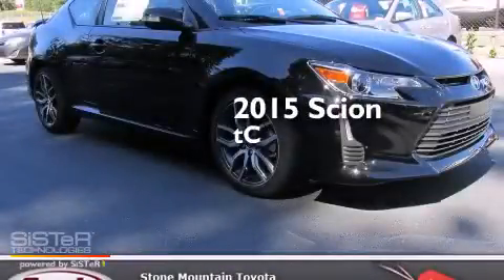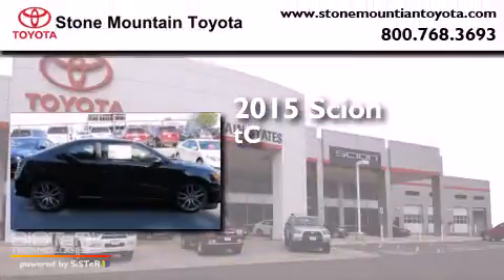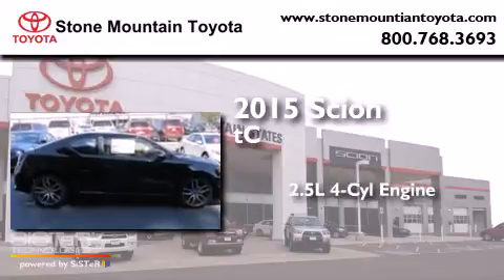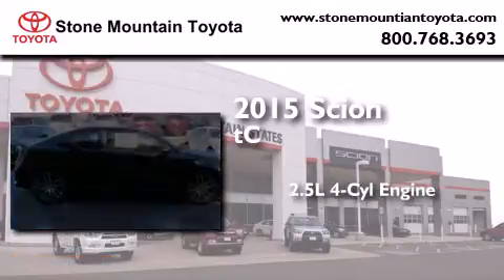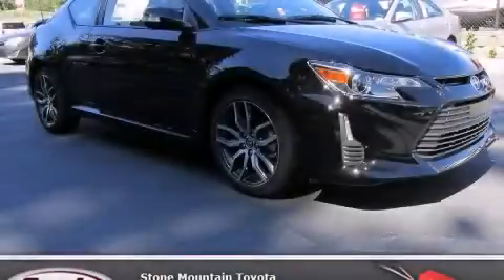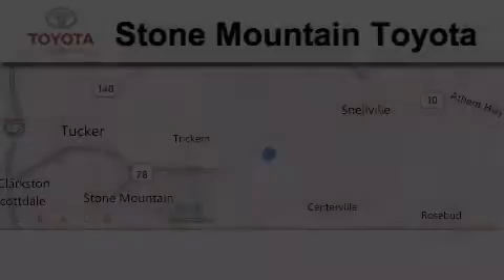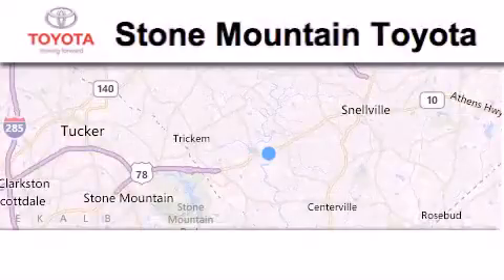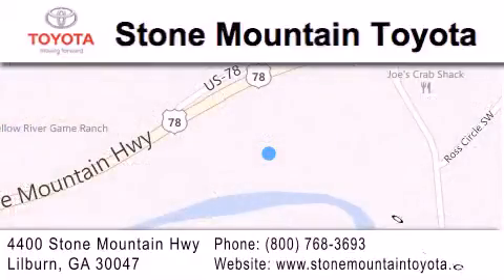2015 Scion tC Lilburn GA 30047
We have been honored to serve the Lilburn GA area , we promise that your experience at our dealership will exceed your expectations ! Year : 2015 Make : Scion Model : tC Engine : 2.5L I-4 cyl Trans . : 6 speed automatic Exterior : Black Miles : 4 Interior : Dark Charcoal Stock : F3096849 Stone Mountain Toyota 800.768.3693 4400 Stone Mountain Highway Lilburn , GA 30047